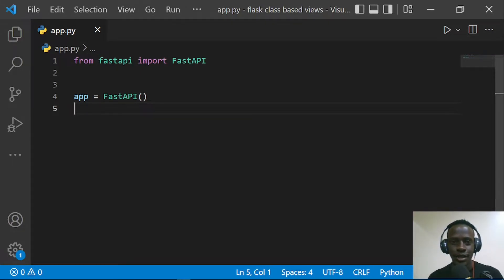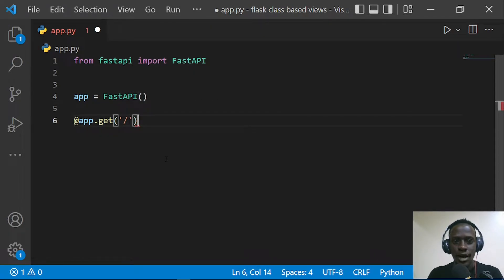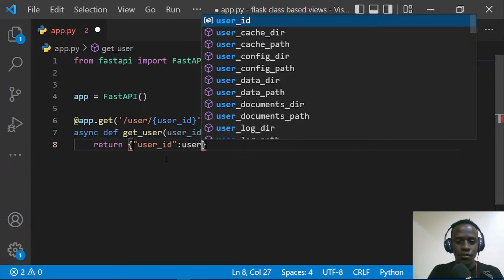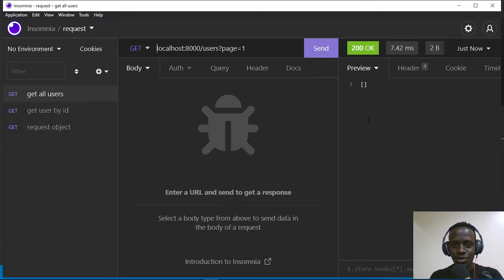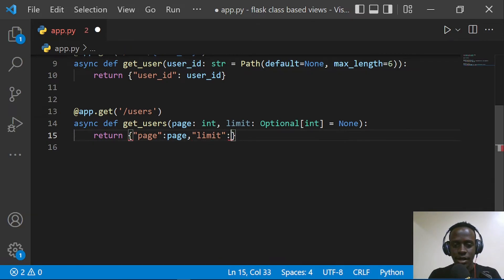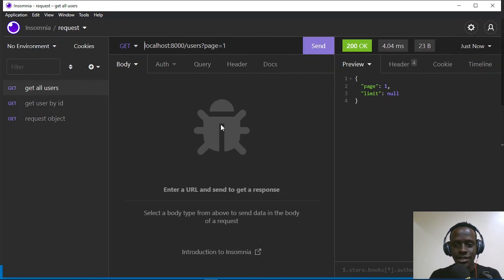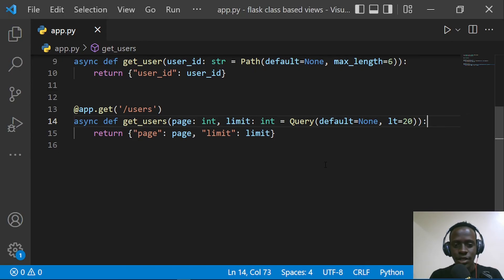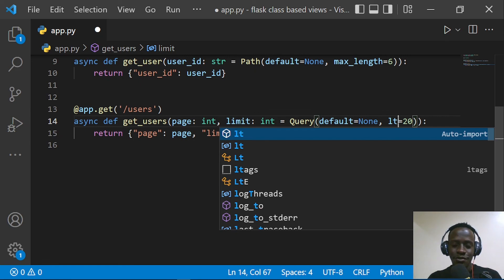Accessing And Using Path and Query Parameters in FastAPI.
This video shows you how to access as well as use path and query parameters.  I also show you advanced query and path parameter validations in FastAPI.